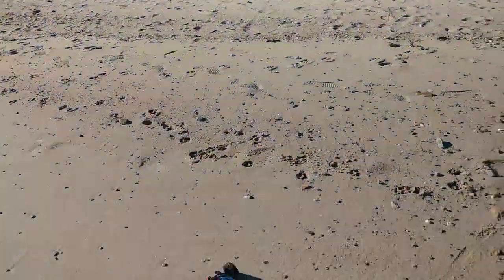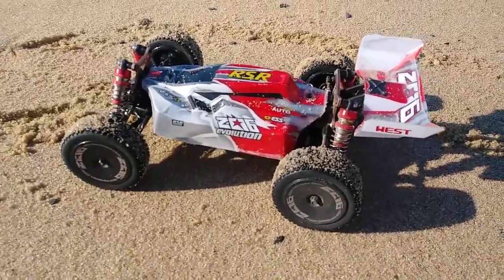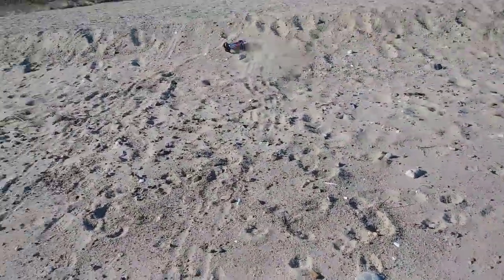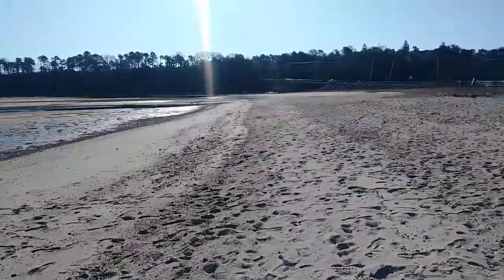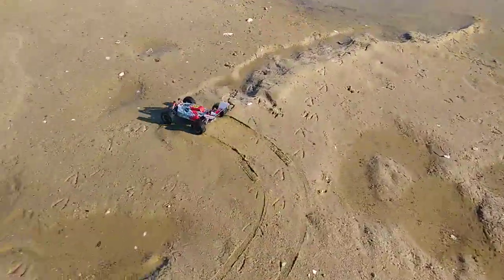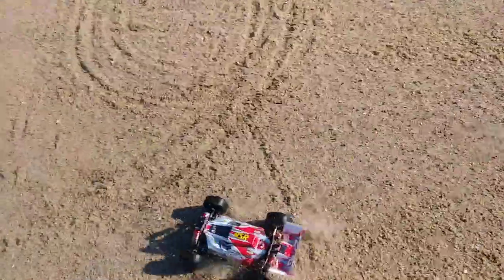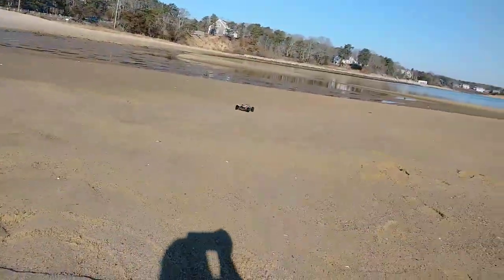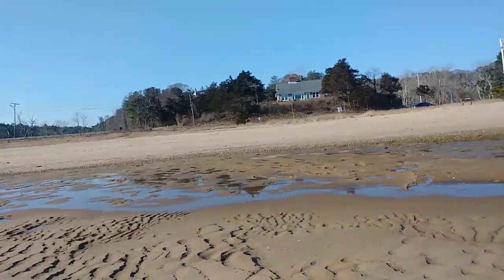WL toys 144001 beach bash #2! Will it survive the sand bar crossing?!?!😓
Hey guys! Just a little beach bash with my 144001. I tried to finish fixing the max 5TS before i came by here for work today. didnt happen but luckly i still had my 144001 with me!